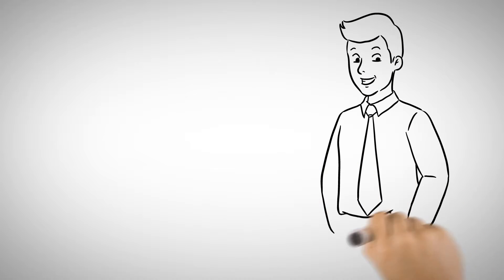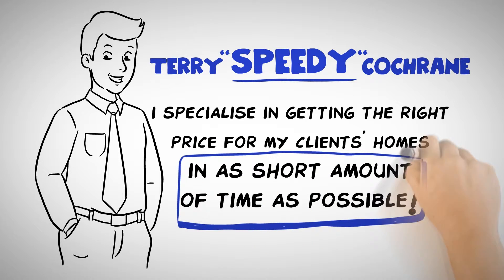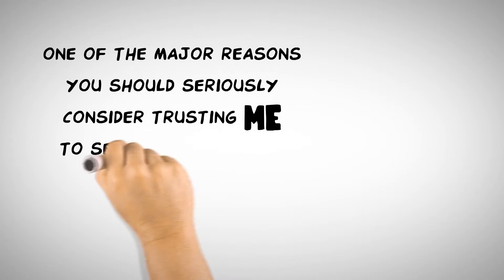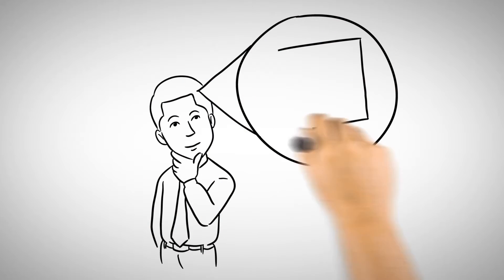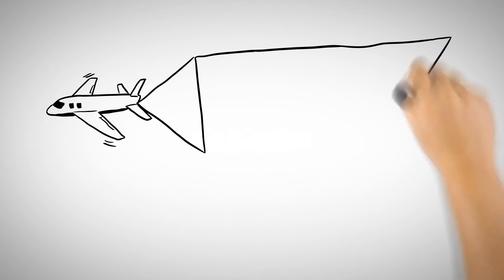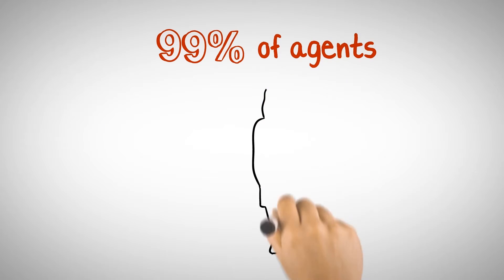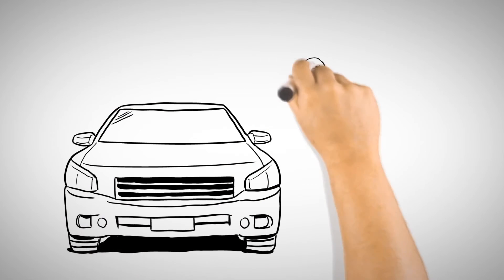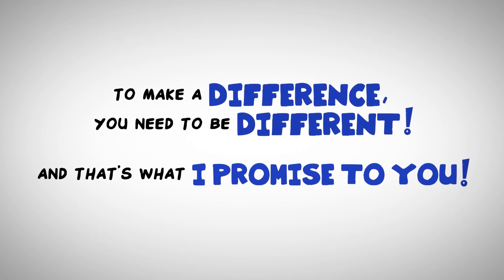Terry Cochrane FFL